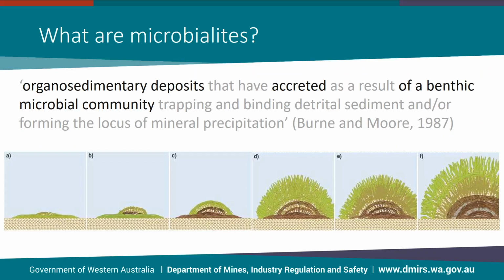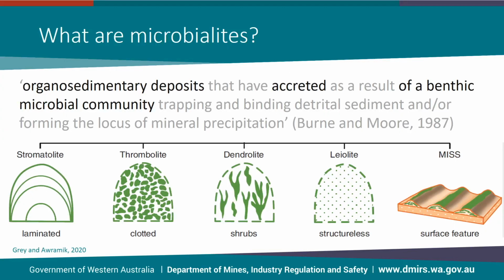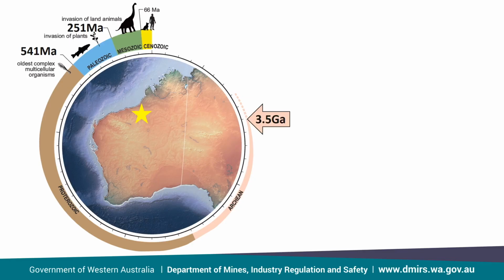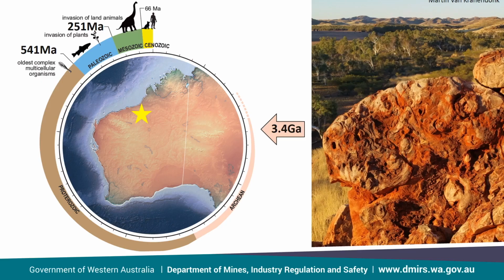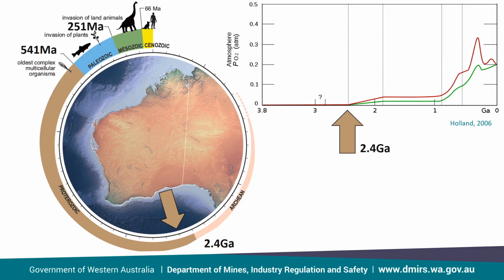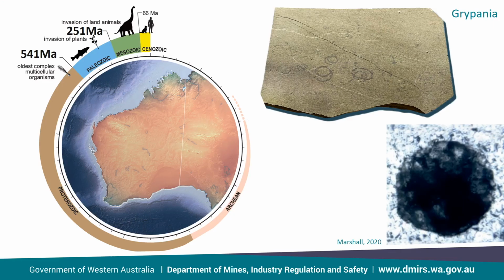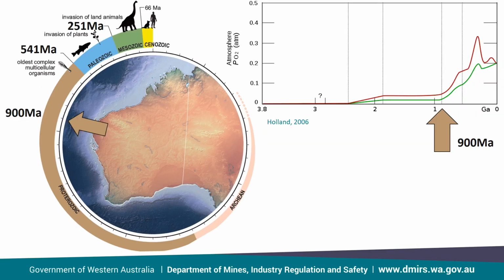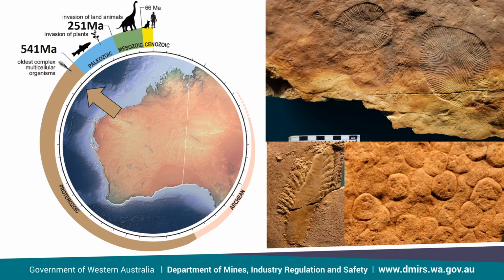GSWA Webinar Series | Western Australia’s wealth of microbialites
GSWA Webinar Series | December 2020
Presenter: Heidi Allen, Paleontologist
Title: Western Australia’s wealth of microbialites
Abstract: Western Australia is renowned for its wealth of microbialites, with living and fossil examples in relatively close proximity allowing comparative study. Living microbialites are best known from the World Heritage Area of Shark Bay, but have also been documented from a series of inland lakes including Lakes Thetis and Clifton. Western Australian fossil microbialites span the geological time scale from Paleoarchean to Recent, with the Strelley Pool and Dresser Formation stromatolites perhaps the most notable of these early records.

In this webinar, Paleontologist Heidi Allen will take you on a tour of significant Western Australian microbialite localities and explain how these tiny but mighty microbes helped shape the course of life on our planet.